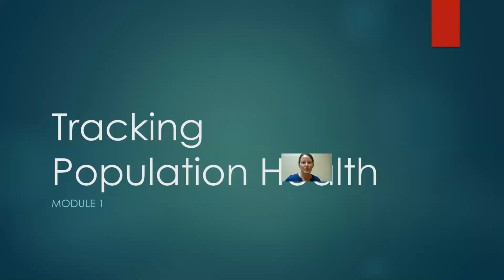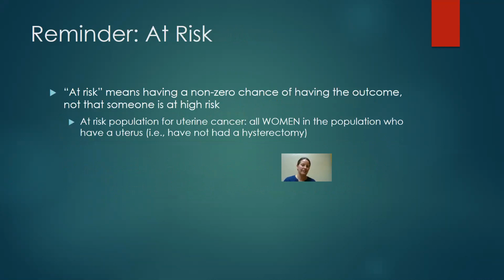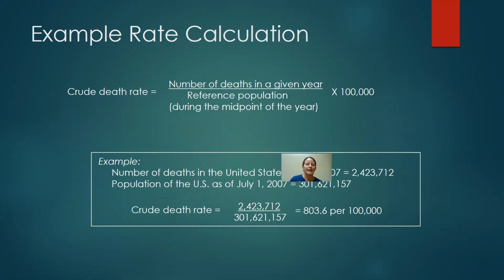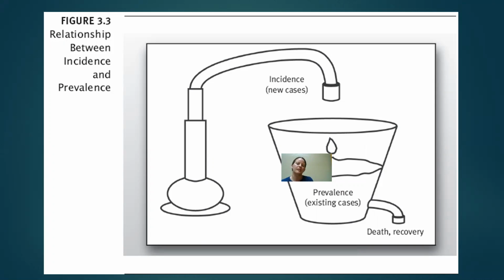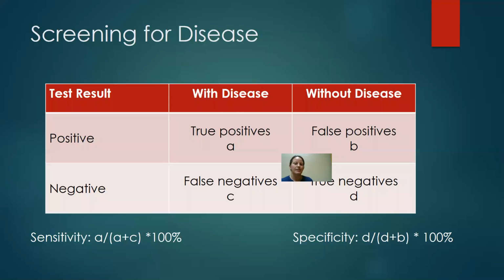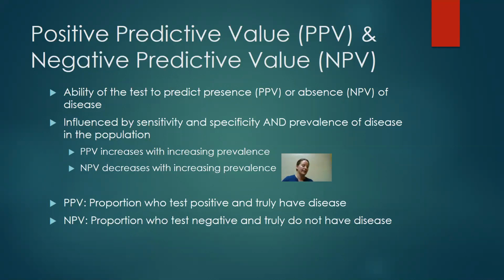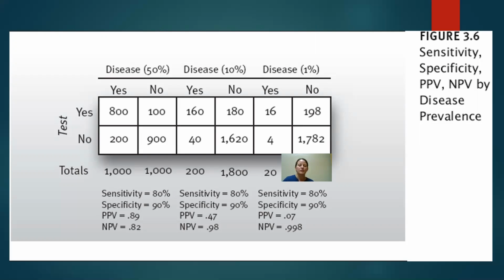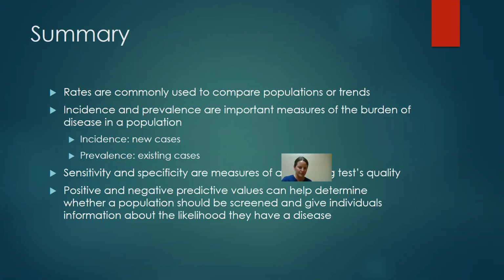Module 1 Tracking Population Health